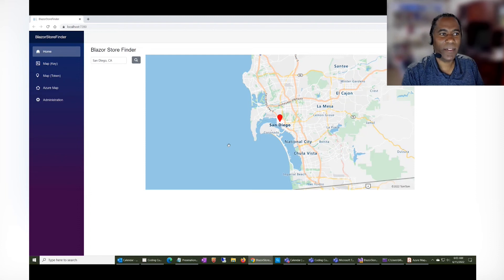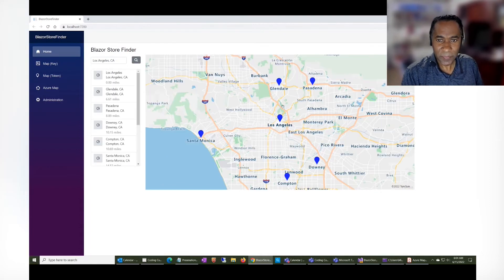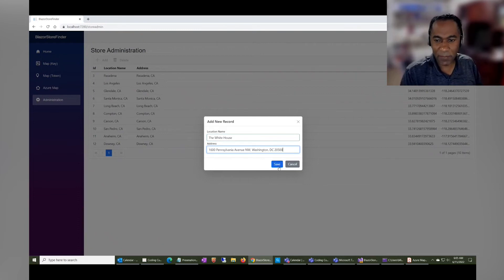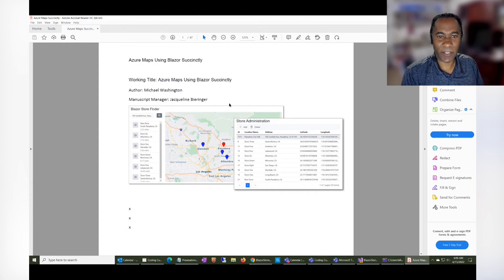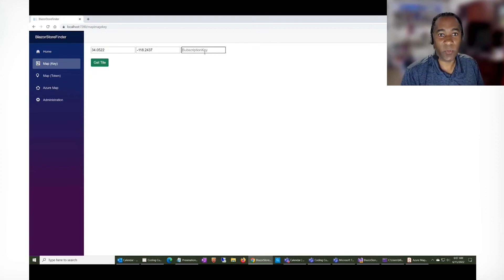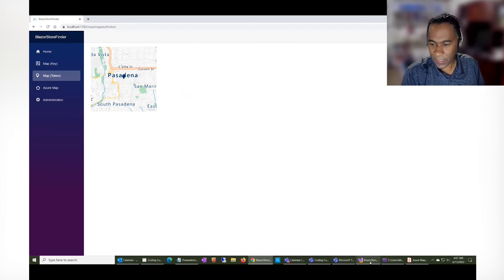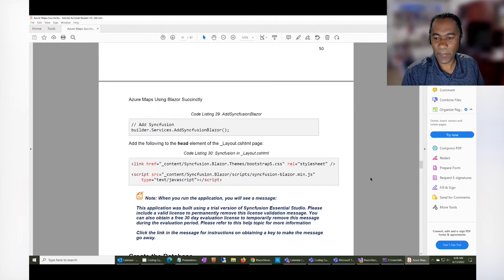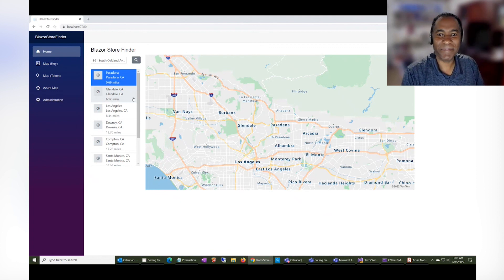Blazor Store Finder | Coding Cube with Michael Washington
In this virtual episode of Coding Cube, we hear from Microsoft MVP Michael Washington on his Blazor Store Finder ebook release.